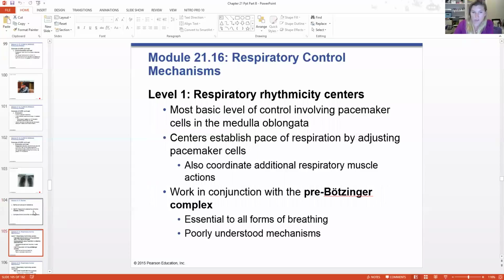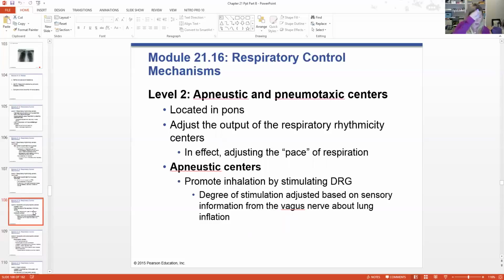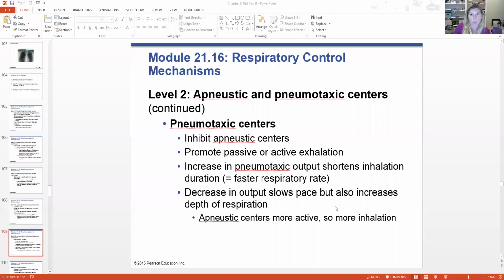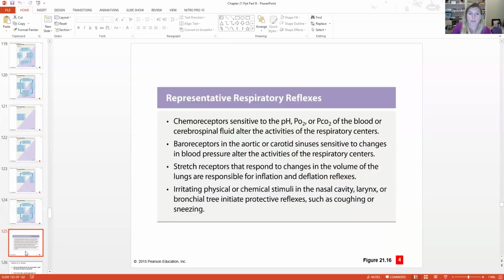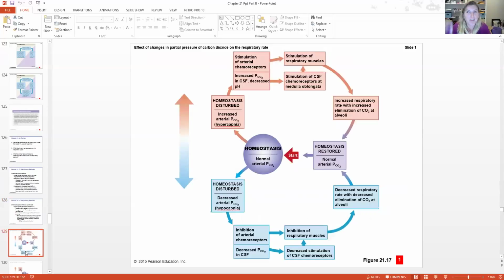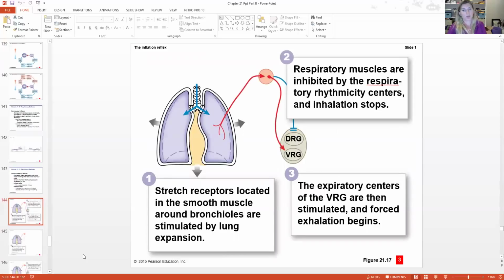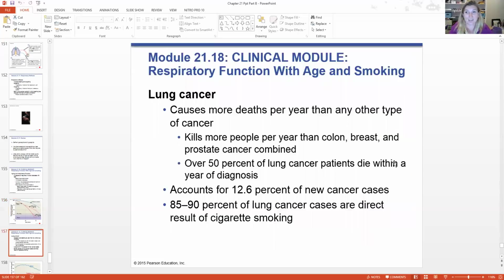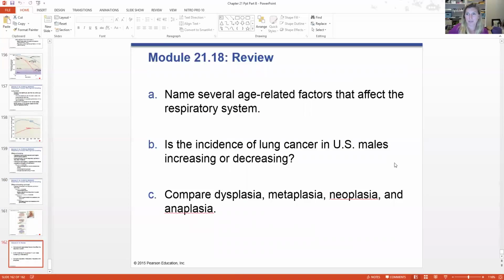Chapter 21 Part 7